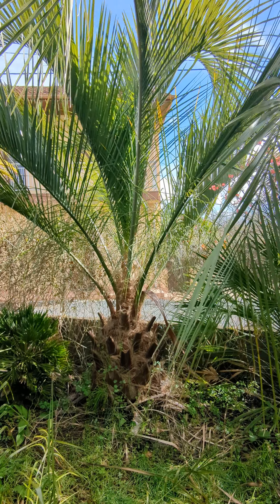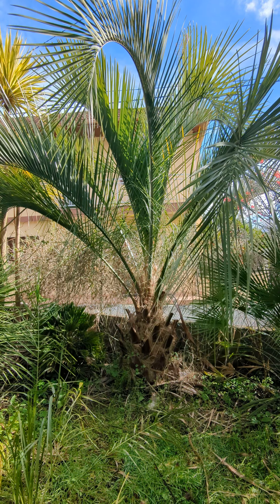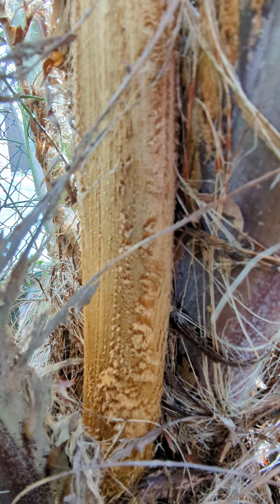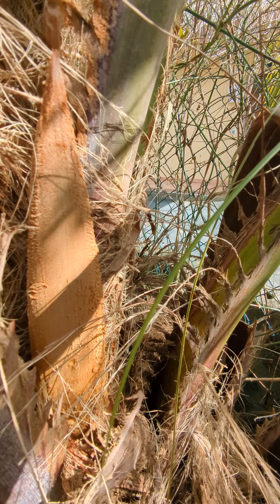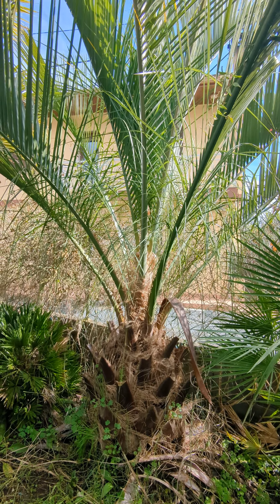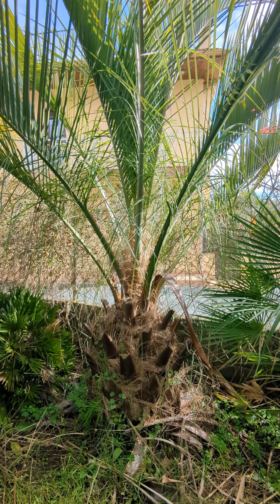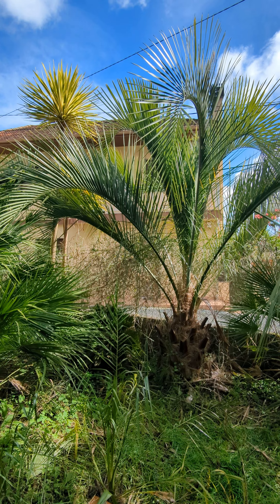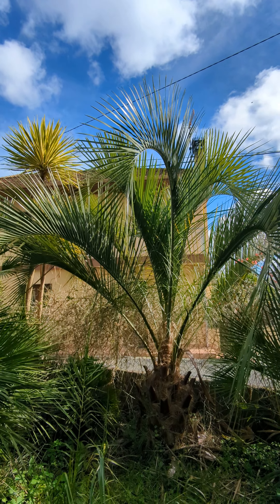Butia Gigantea in Northern Spain !